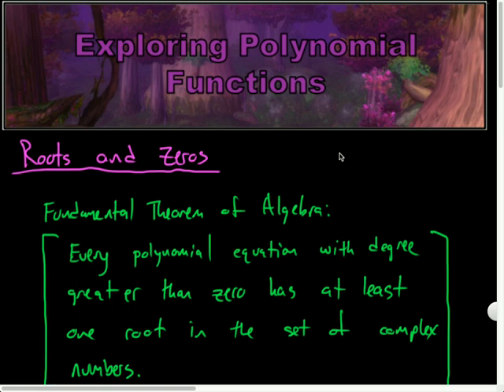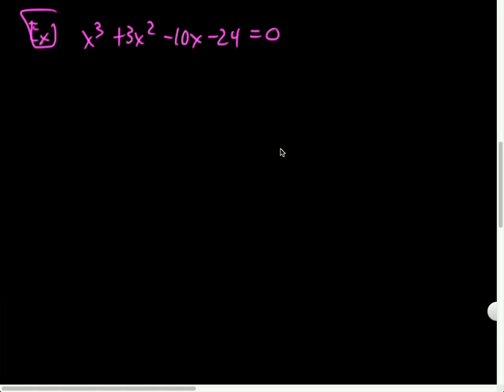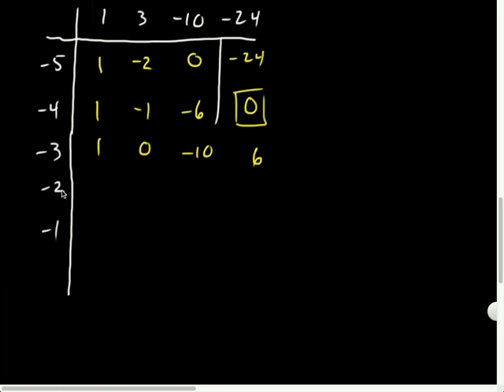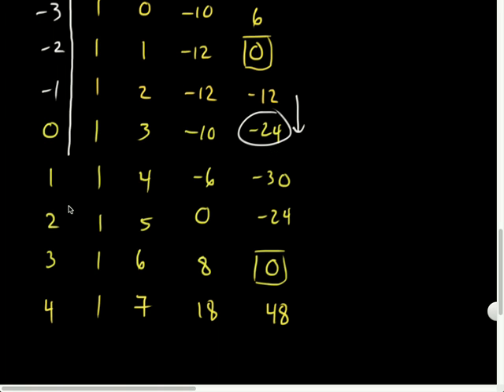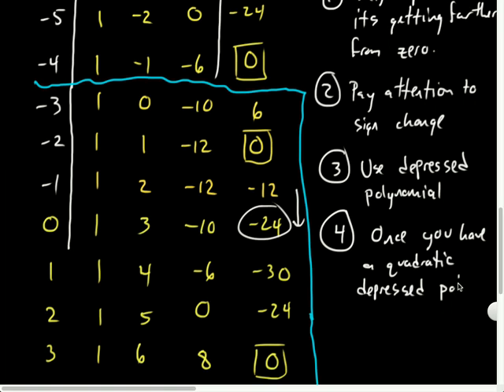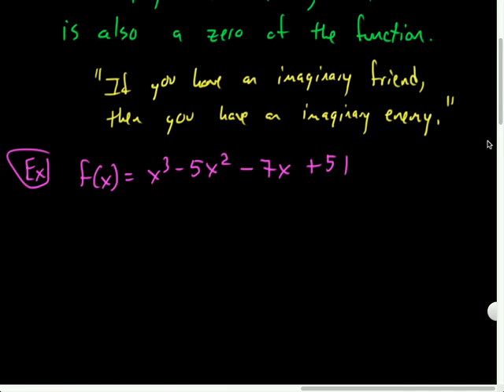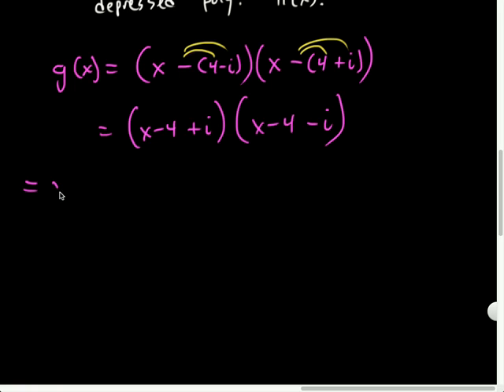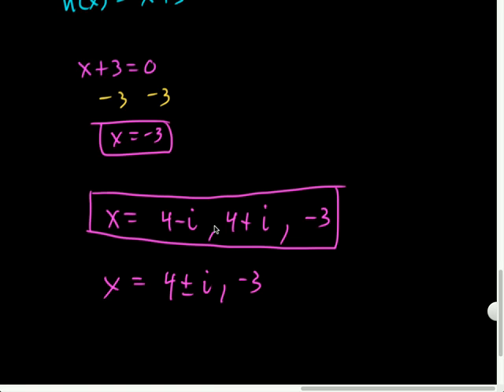Roots and Zeros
Fundamental Theorem of Algebra, Complex Conjugates Theorem.